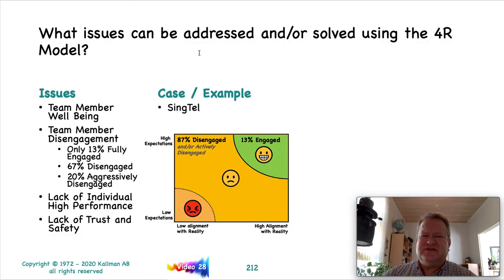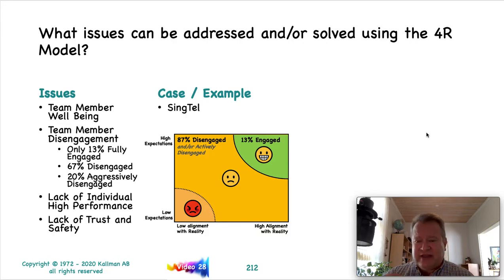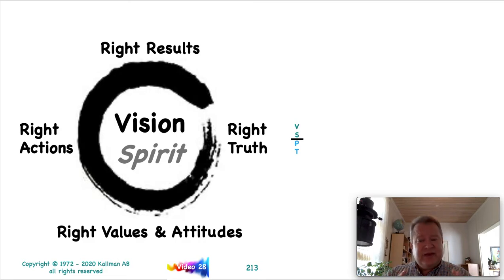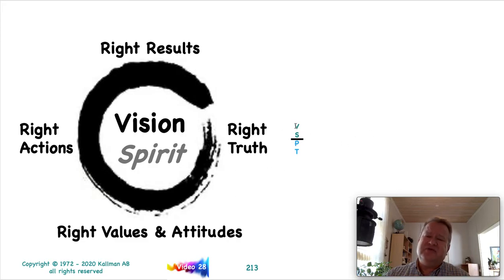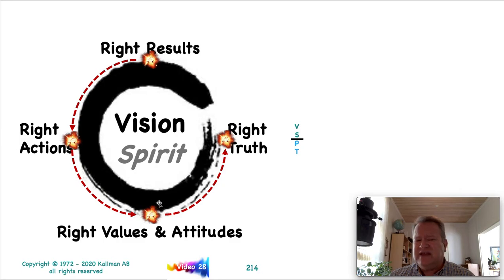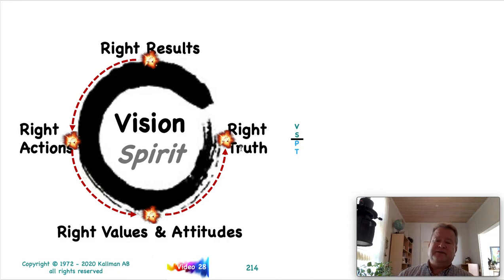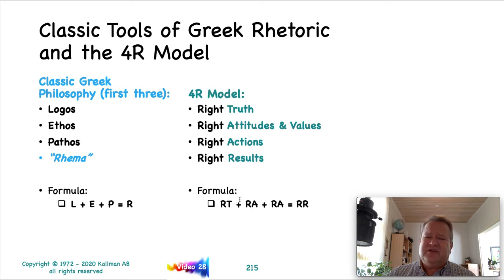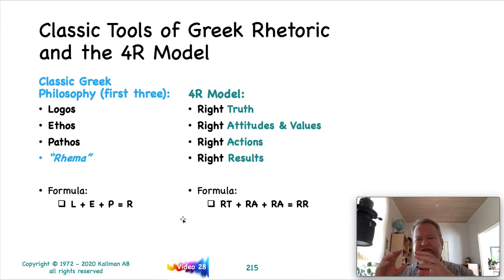Flow FCP 2020 Video 28 The 4R Model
This is the 28th Video (The 4R Model) for the FCP online training series that you need to complete if you are pursing the FCP certifications.